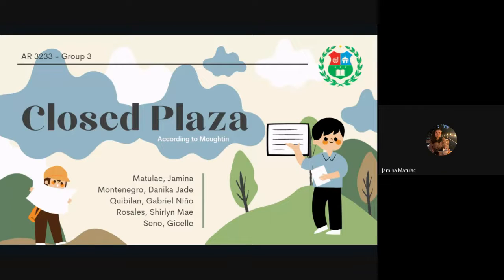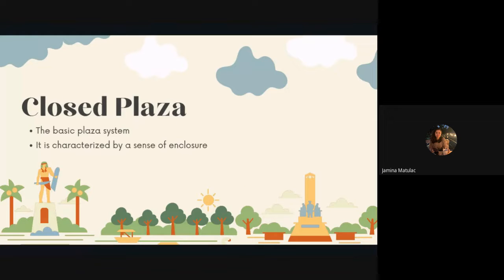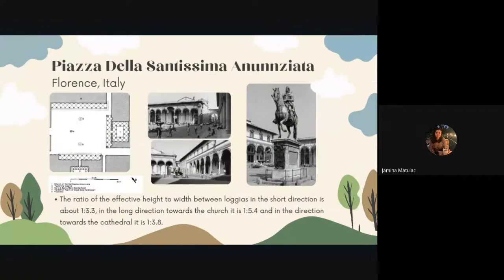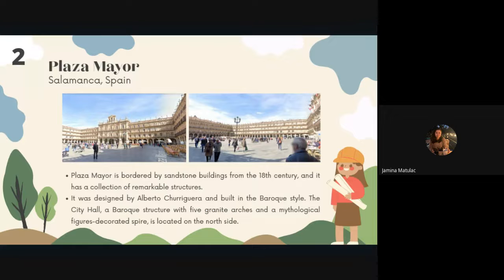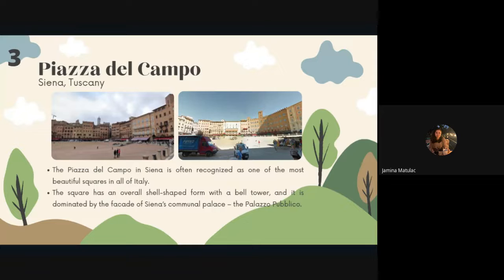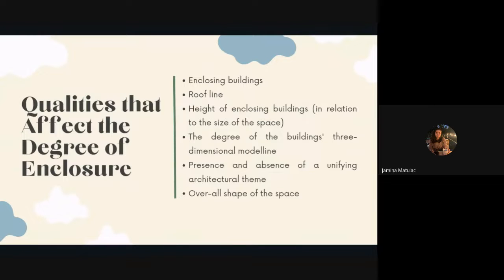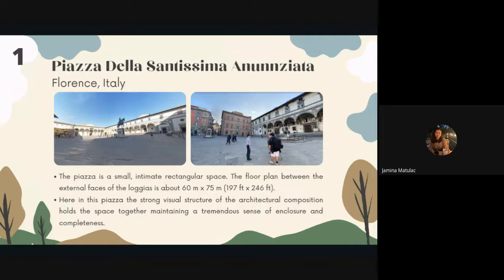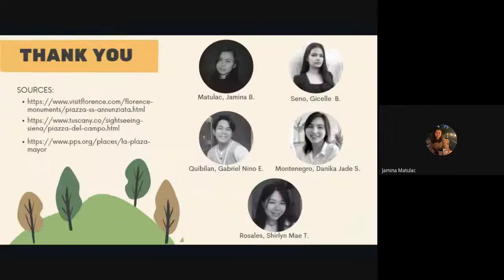Plaza Form 1/5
Enclosed Plaza